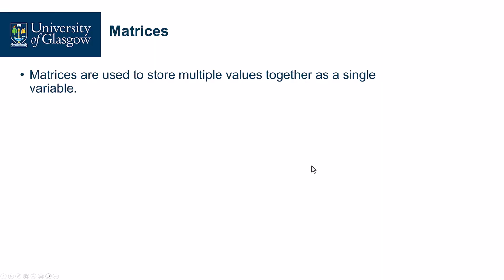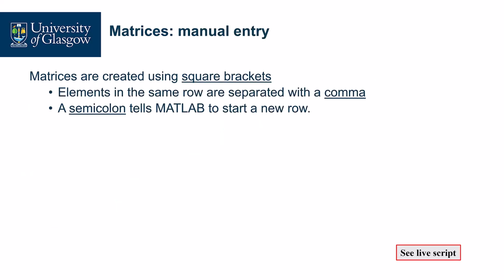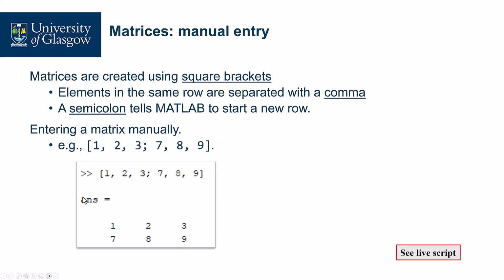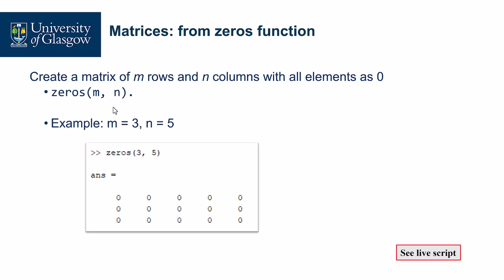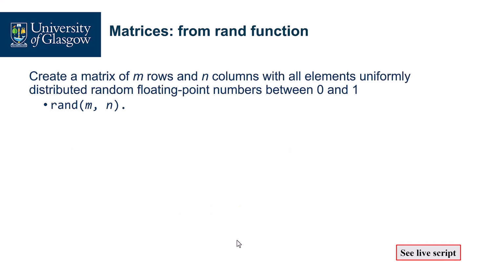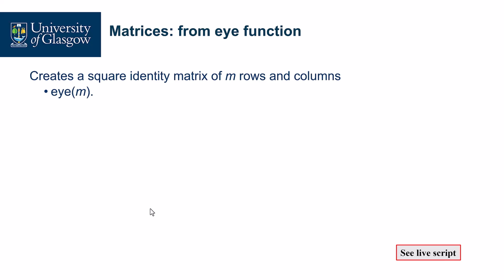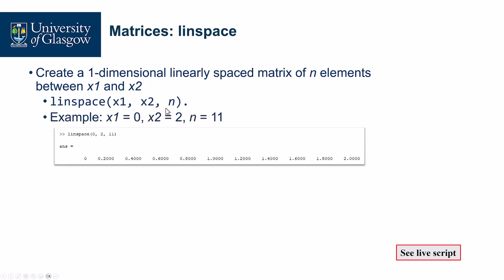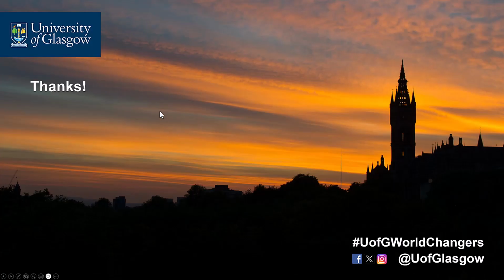007 - MATLAB Matrices： Enter a Matrix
This video is in week 1 of the first part, Fundamental MATLAB Programming for AI. The topic is MATLAB Matrices: Enter a Matrix.